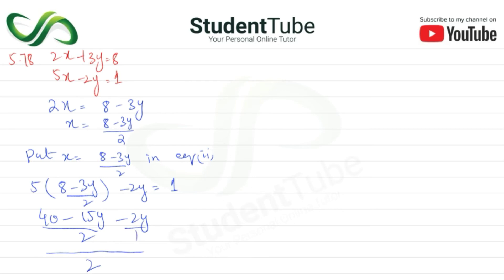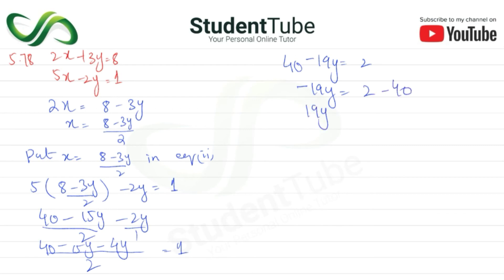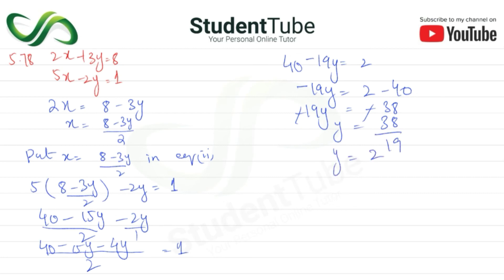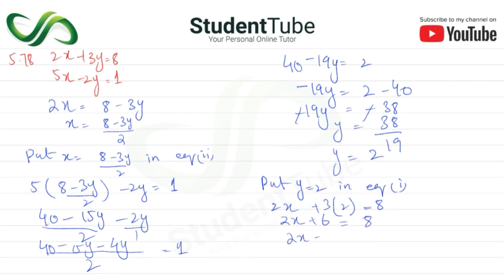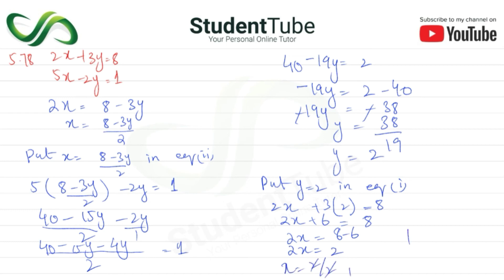Chapter 5 - Exercise 5 - Q 5.78 Solution (I.COM Part 1 Business Math - Sindh Board)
Today's student tube lecture is about chapter 5 - Exercise 5 - Q 5.78 (I.COM Part 1 Business Math - Sindh Board Education)

This chapter is about the Linear and quadratic Equation. In this chapter, we learn about the Substitution and elimination method to solve the linear equation and quadratic equation and formula. This lecture is for all 1st-year commerce students. I will suggest you buy Shahid Jamal (Business math book for I.COM part I) and you are good to go.

and

detail.